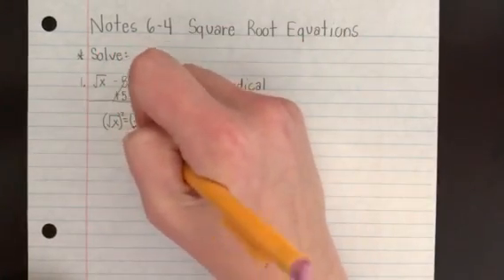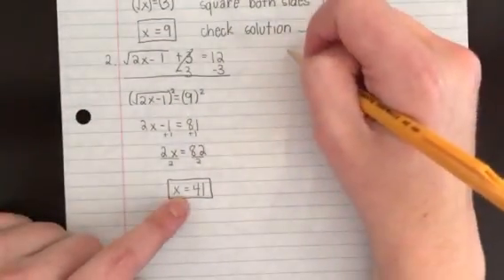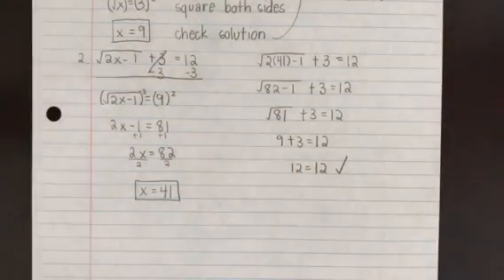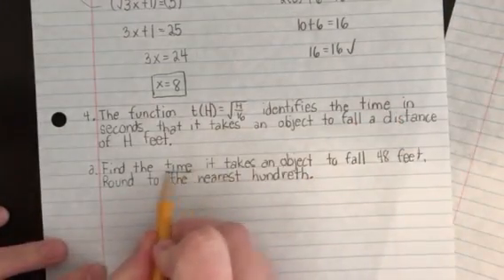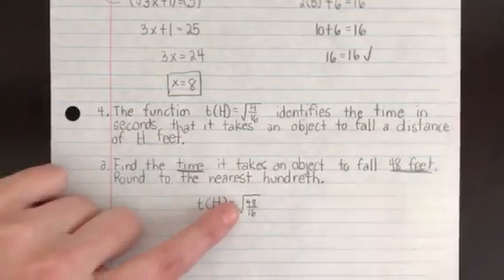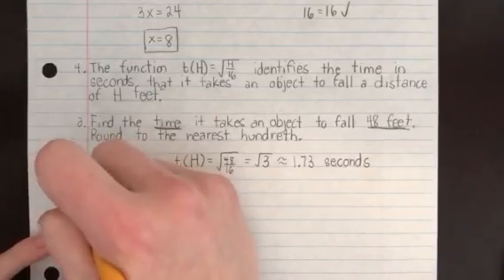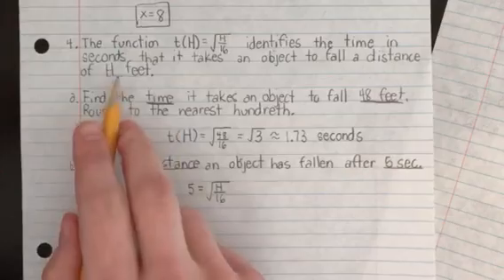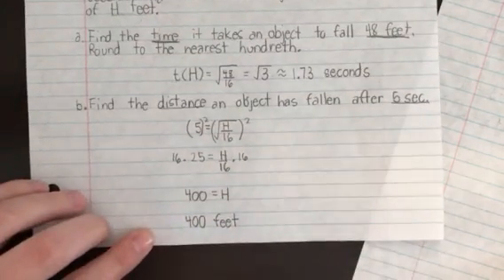6-4 Square Root Equations